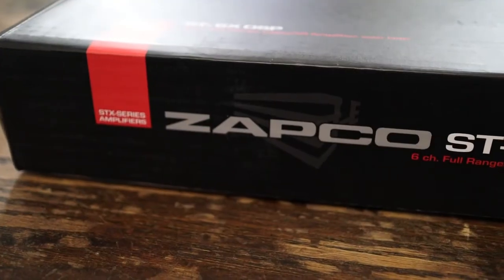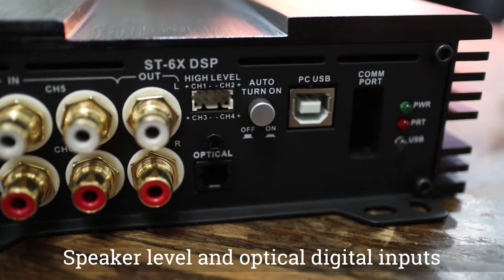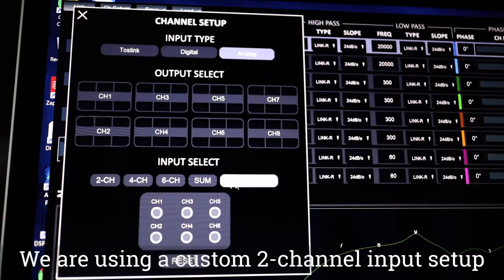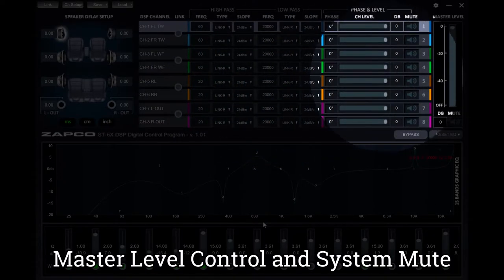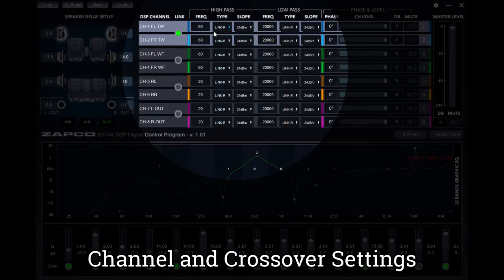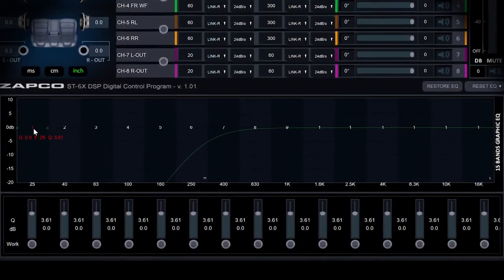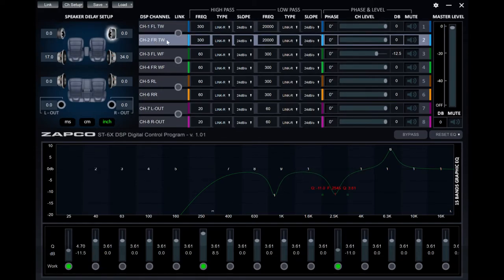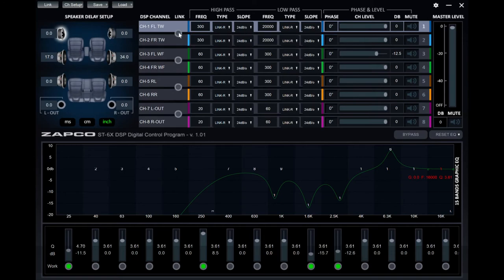Zapco ST-6X DSP 6-Channel Amplifier with Built-In 8-Channel DSP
This is a brief overview of the new Studio ST-6X DSP and its corresponding PC interface, by Zapco.

The software used in this video is the Zapco ST-6X DSP DCP v.1.01 on Windows 10.

The manual (current as of the posting of this video) can be downloaded

The current pricing of this amplifier/DSP combo is $599.99 in the U.S. (may vary by country, and is subject to change).